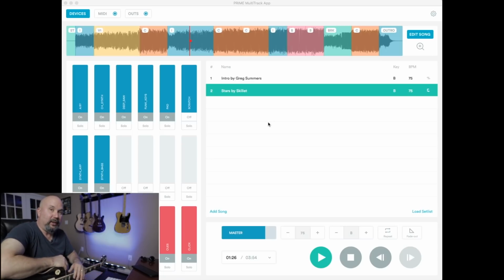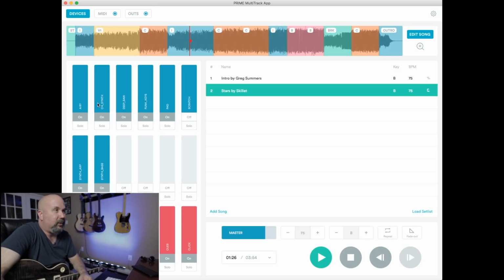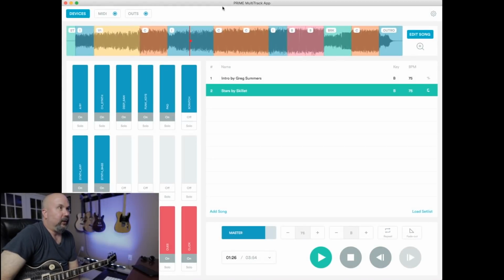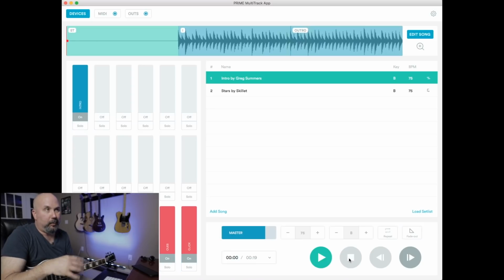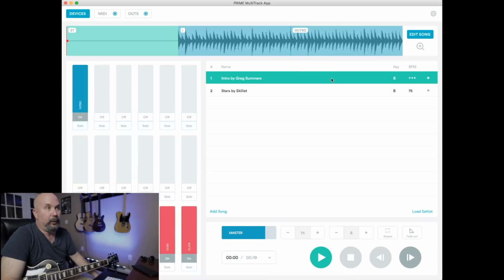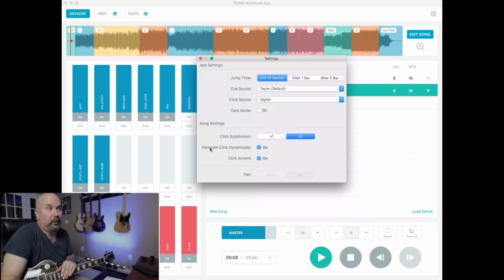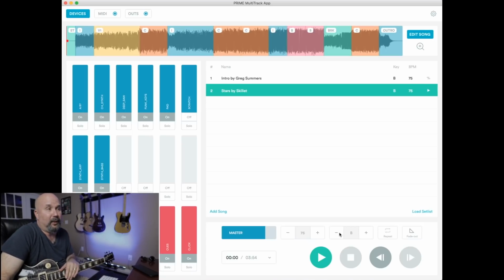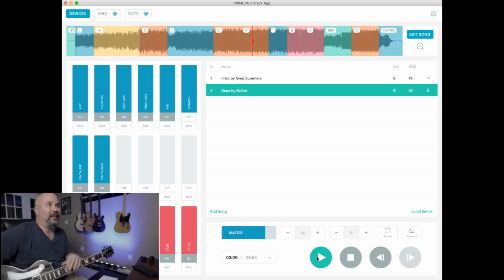Getting Started With Backing Tracks For Your Band's Live Shows - Prime App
I must be living under a rock!  Where has this app been all my life? If you are looking at getting started with backing tracks for live use and are feeling confused and overwhelmed, check out this video for an introduction on getting started. It's easier than you think.

Studio Gear (Amazon Links):

Behringer X32 Rack Mixer
Behringer Compact
Behringer P-16m Personal Mixer (For IEM)
Roland TD-25KV Electronic Drum Set
Blackmagic Design Web Presenter
Presonus Faderport
D'Addario EXL 10-46